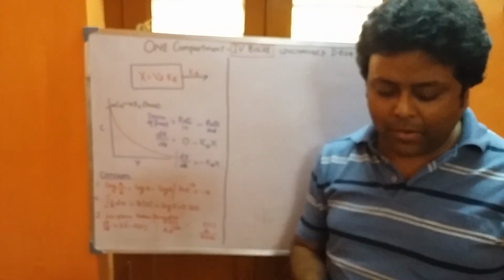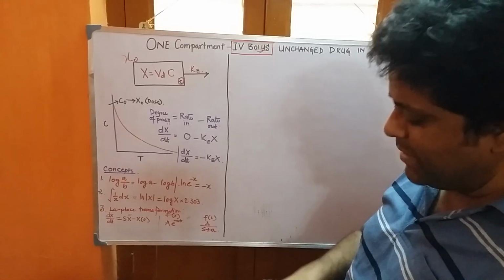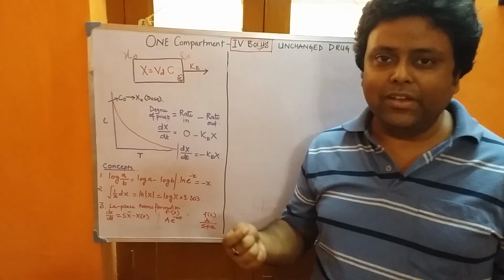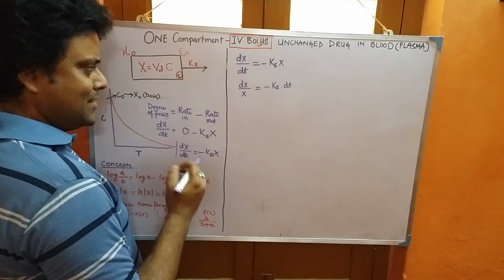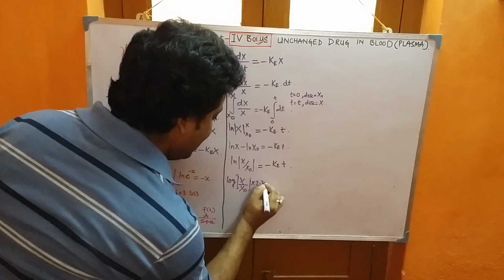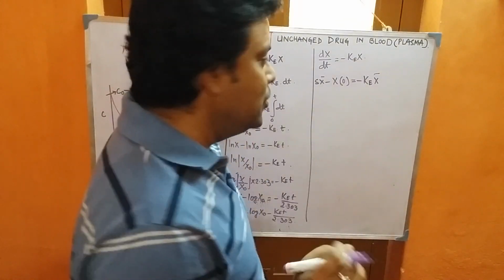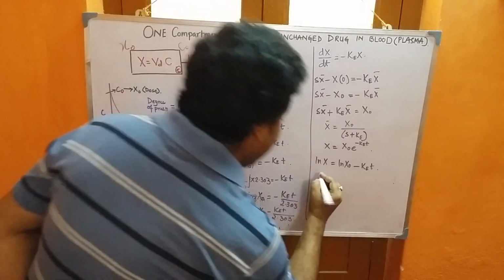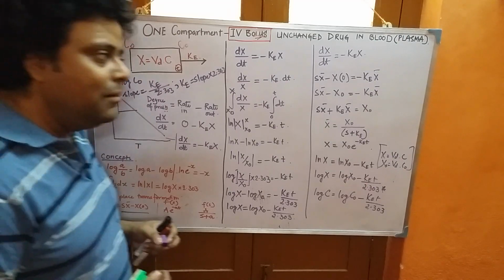Pharmacokinetics: one-compartment model iv bolus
The topic mainly deals with the derivation of the principle equation associated with one compartment IV Bolus.
It is suggested to all to initially go through the video link provided before derivation.